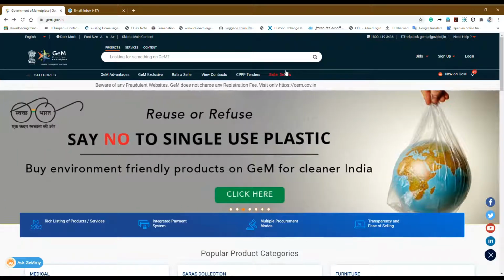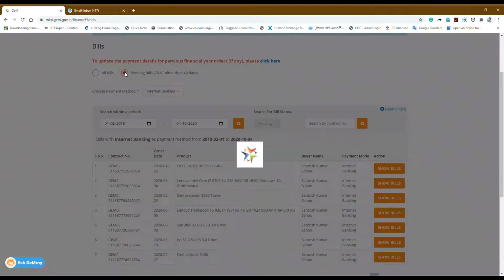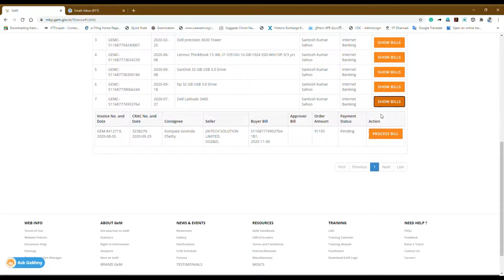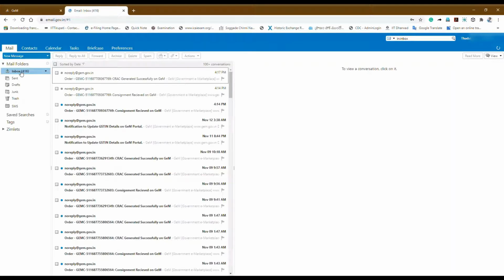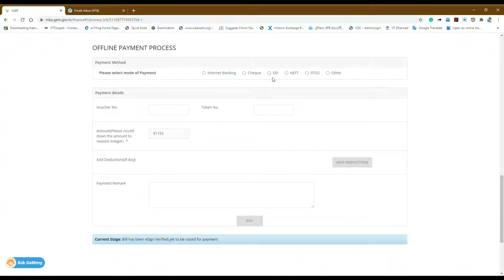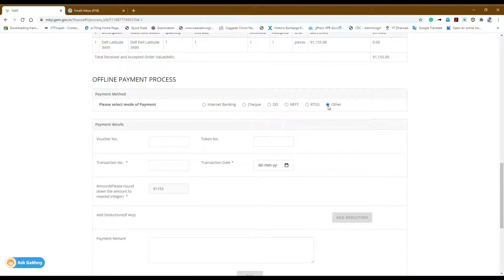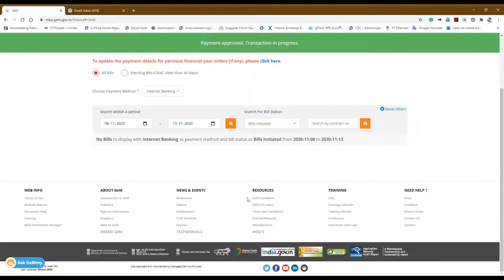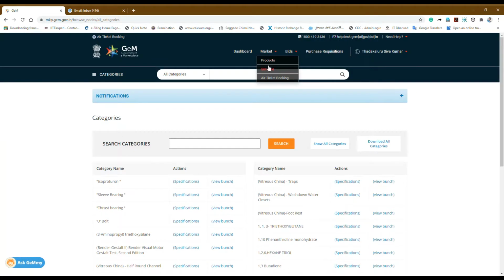GeM Government E Marketplace process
GeM Government E Marketplace payment updation by buyer process